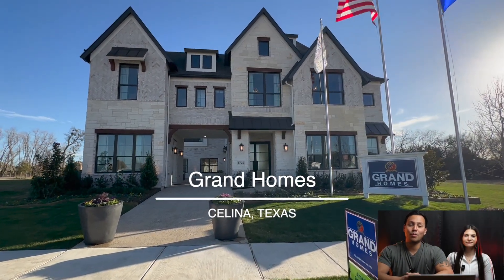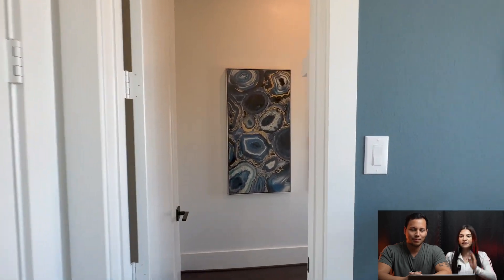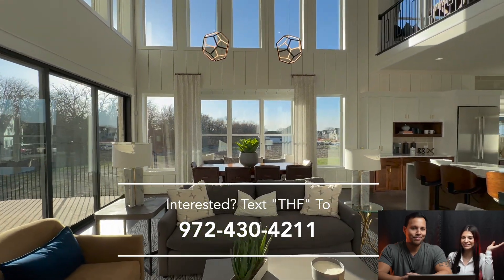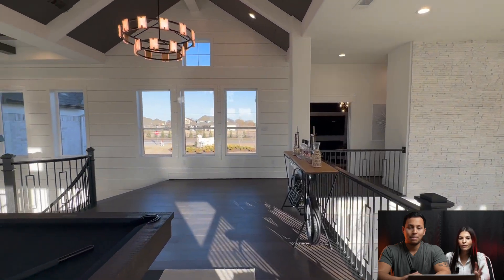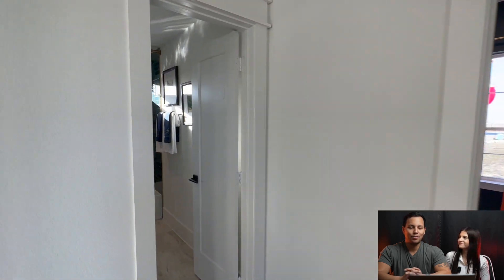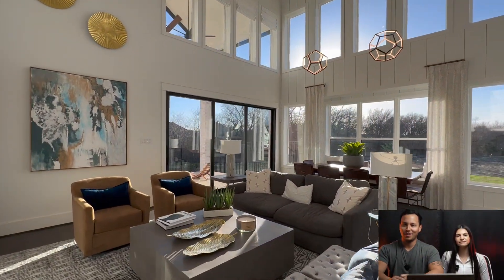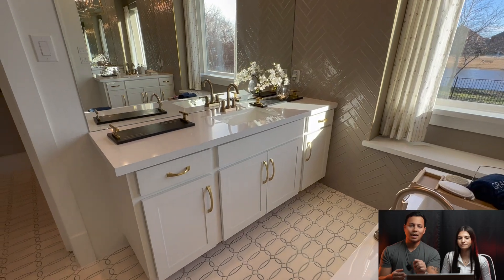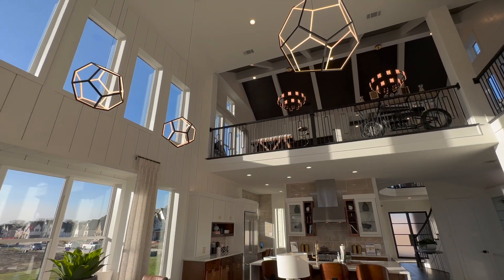GRAND HOMES Model Home Tour in Buffalo Ridge | Living in Dallas Texas: Celina, Texas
Today, we are touring a Grand Homes' model home in the Buffalo Ridge Community in the swiftly growing city of Celina, Texas. This community is located 25 minutes North of Frisco, Texas. Celina is projected to be twice the size of Frisco, Texas, and is experiencing rapid growth, as the next big city in the highly desirable Collin County, north of Prosper, Texas. If you are looking for an incredible investment opportunity and a convenient commute to Frisco, Texas, this is the perfect neighborhood to build your dream home.

If you are interested in a preview or want to date the availability of this community by Grand Homes or any other builder in Dallas/Fort Worth, Texas - TEXT the keywords "THF" to .
We work closely with this builder and will have happy to provide all the most current information!

Community Starting Price: From $680,000+
Home Shown: From $757,900
*Expect to pay 3-10% in upgrades & lot premium*

NEED TO MOVE QUICKLY? OPTIONS FOR QUICK MOVE-IN AVAILABLE

If you're thinking of moving to the Dallas/Fort Worth area, you're in the right place. On this channel, we tour all the new and upcoming homes in the DFW area, so you have exclusive opportunities to see and own your dream home in Texas.

Community Description: "Buffalo Ridge is a vibrant and welcoming community located in the heart of Celina, Texas. Known for its beautiful homes and family-friendly atmosphere, this neighborhood offers an exceptional quality of life for its residents. The Buffalo Ridge neighborhood is nestled among North Texas, providing breathtaking views of the surrounding countryside. With a variety of home styles and sizes, this community is perfect for growing families, empty-nesters, and everyone in between. One of the most attractive features of Buffalo Ridge is its proximity to the highly-regarded Celina School District. With a commitment to excellence in education, the Celina School District provides an exceptional learning environment for students known for its small class sizes, highly qualified teachers, and a wide range of extracurricular activities. In addition to its excellent school district, Buffalo Ridge offers easy access to local parks and recreational opportunities that make it an ideal place to call home. Whether you are looking for a peaceful retreat or an active community, Buffalo Ridge is the perfect place to call home in Celina, TX"